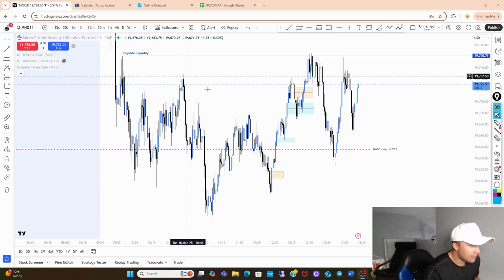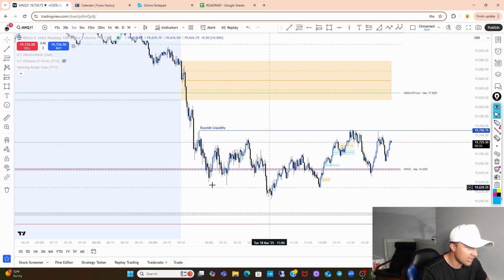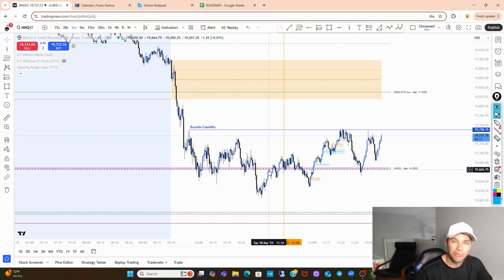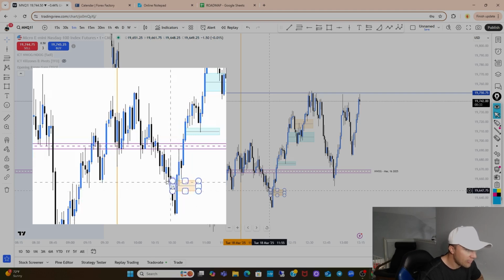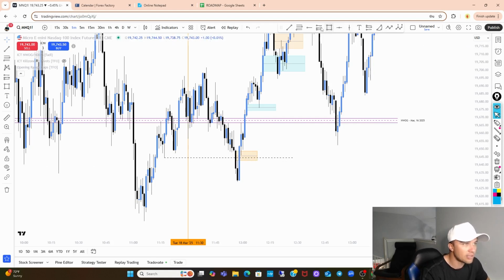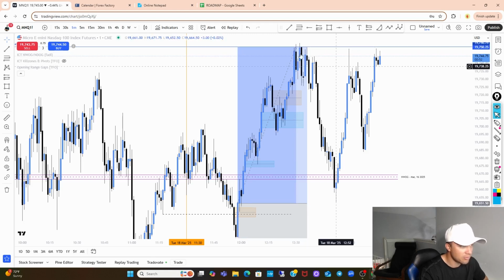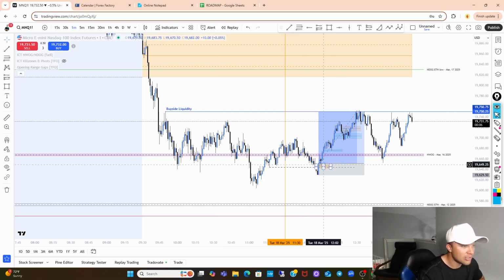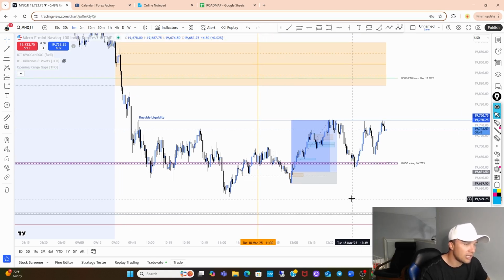My IFVG Model | Made $800 Trading NQ